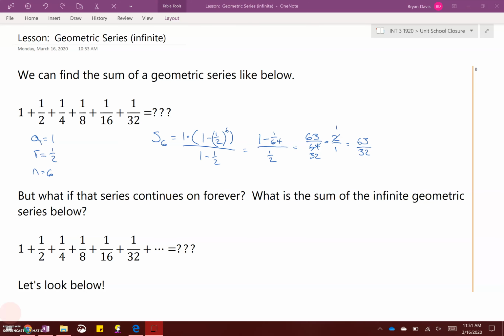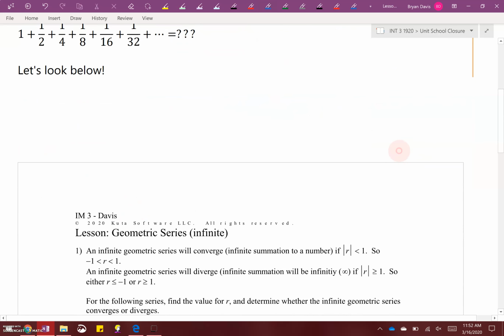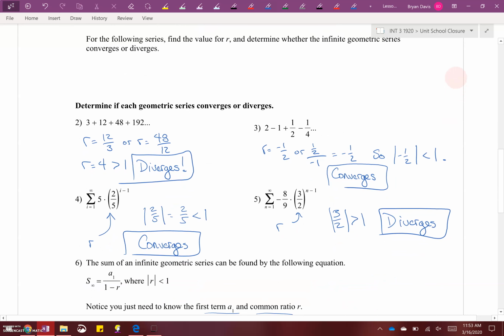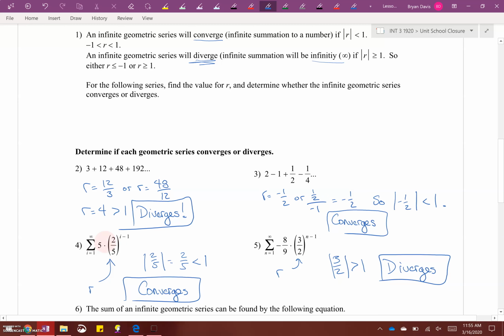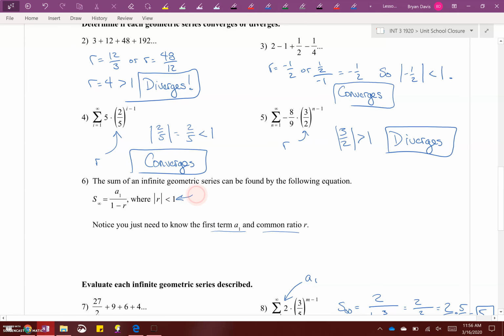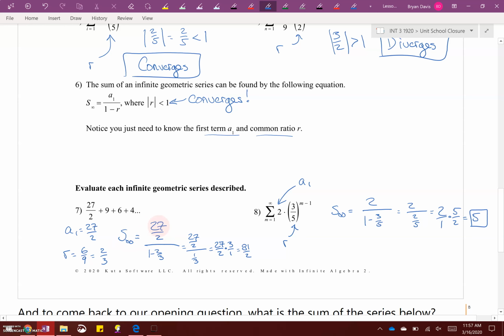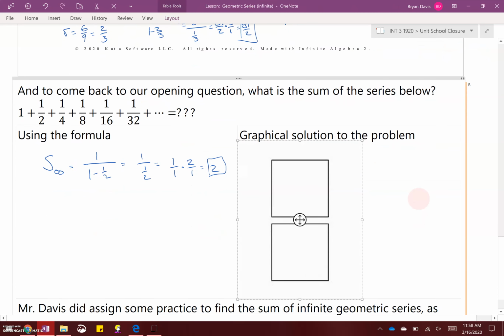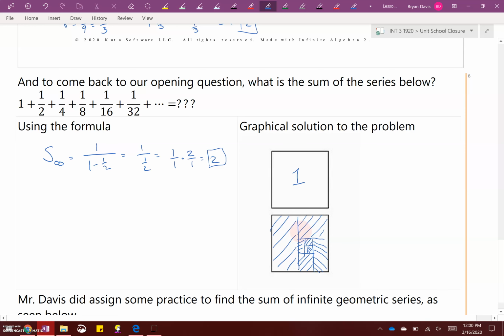INT 3 Lesson: Geometric Series (infinite)